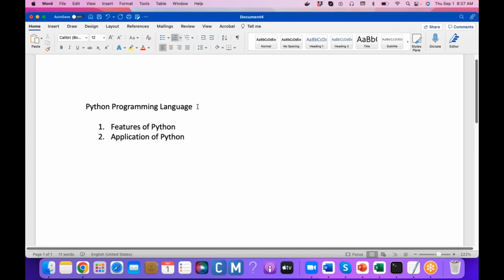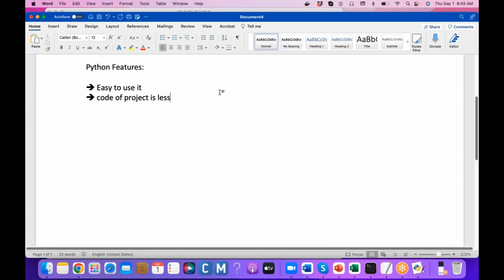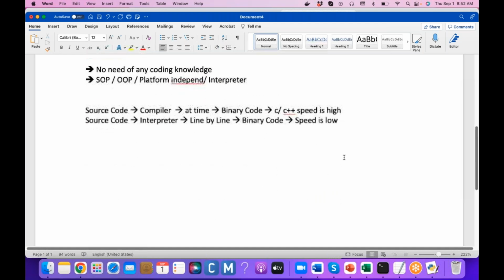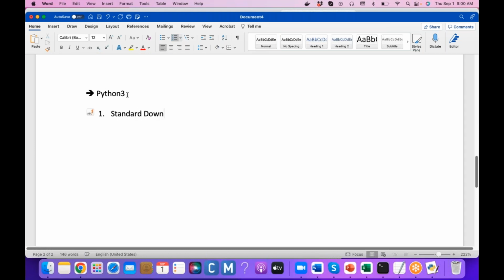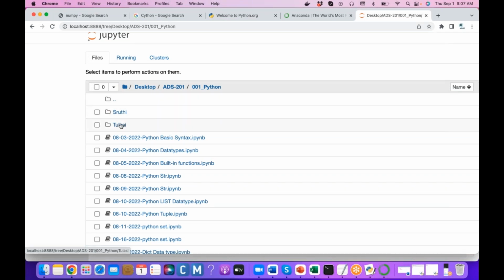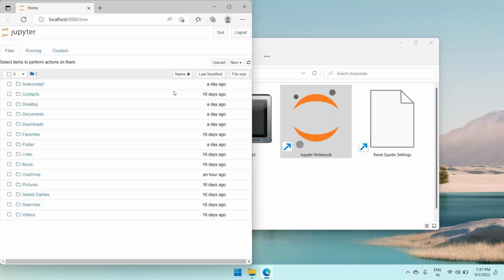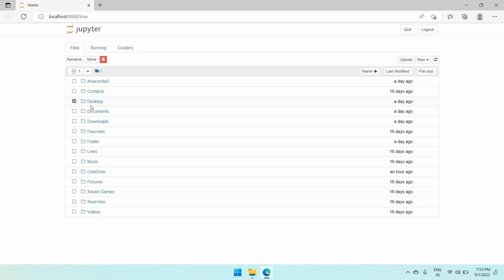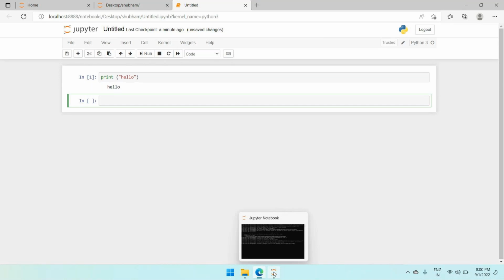09-01-2022 Python Programming Language & Installation Of Anaconda Navigator